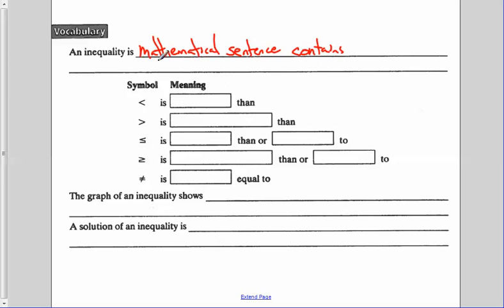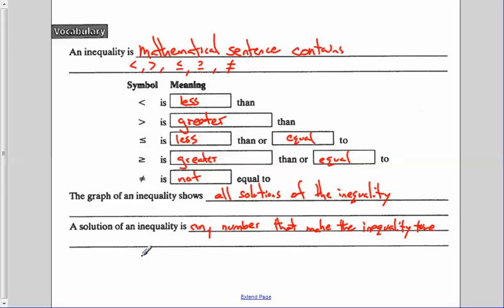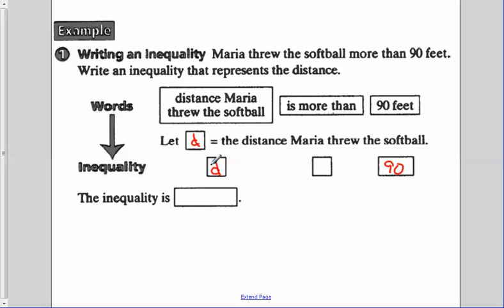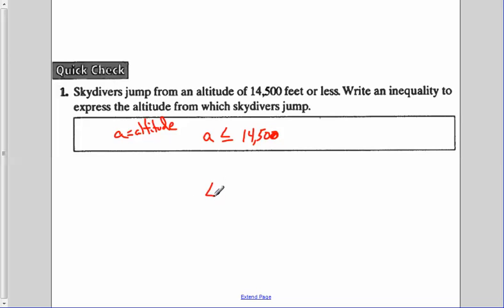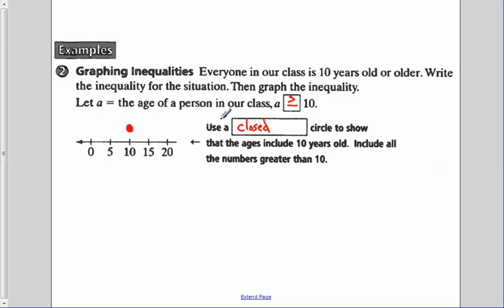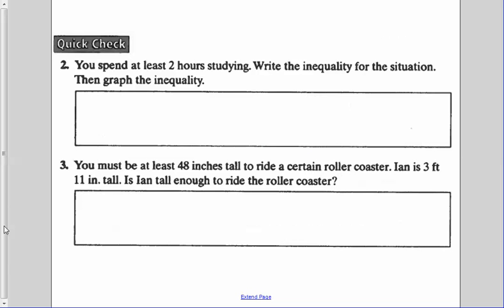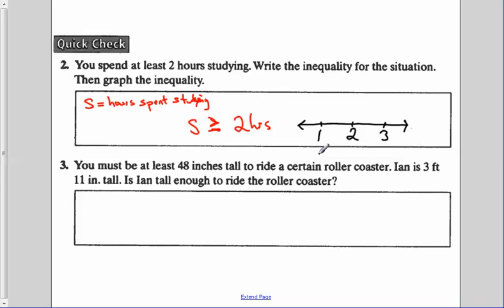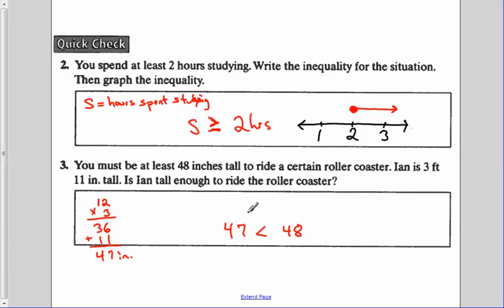12.2 Inequalities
Express and identify solutions to inequalities